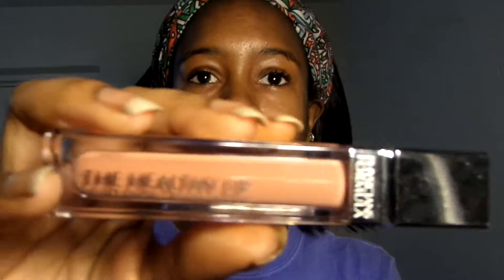Physicians Formula Healthy Lip Liquid Lipstick Review (NUDE)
Thankyou for watching today's video. In today's video i am reviewing the Physicians Formula Healthy Lip Velvet Liquid Lipstick in NUDE.
I took a day to get my first impression of how it applies, longevity, opaqueness, an overall wear test. I LOVE how smooth it applies and the finish isn't harsh or extra drying on the lips but its definitely not going anywhere! I ate, drank, and was on the go and the color didn't budge! Im usually apprehensive when it comes to nude colors but it goes so well with my skin tone. I'm very impressed so far and will continue to wear this one and buy others!
Do you have any of the Physicians Formula Healthy Lip Velvet Liquid Lipsticks? If so, in what color(s)?